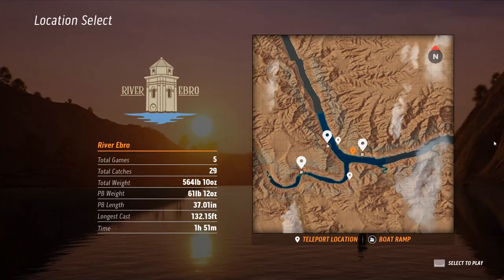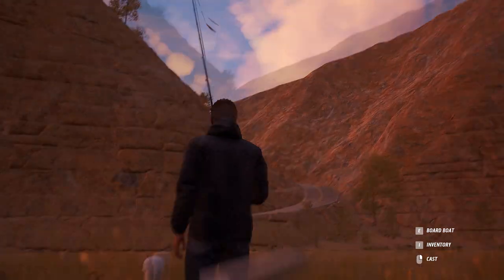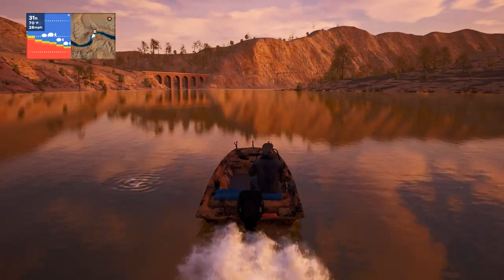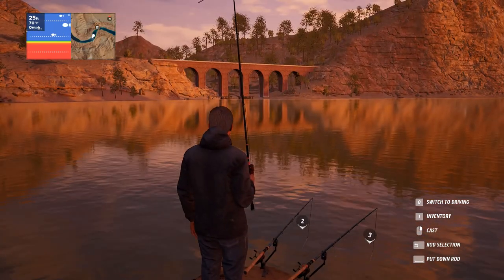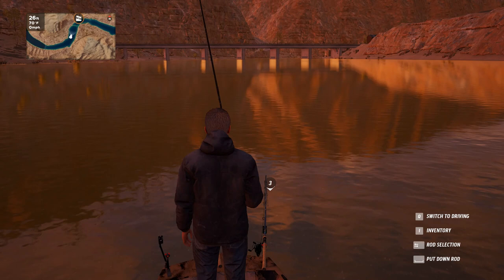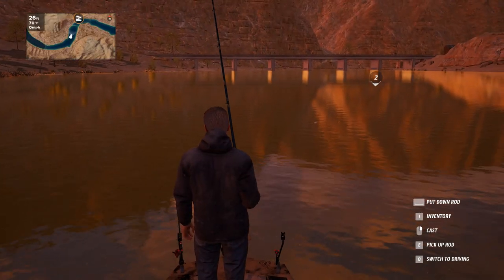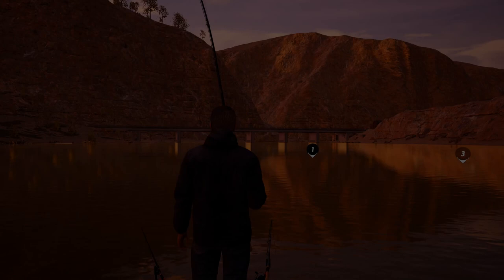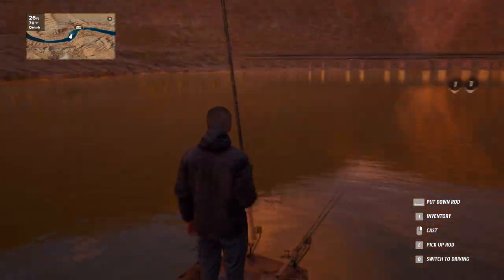THE CATCH: Carp and Coarse - River Ebro: Specimen Common Carp, Barbel, Perch, & Channel Catfish!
THE CATCH: Carp and Coarse - River Ebro: Specimen Common Carp, Barbel, European Perch, & Channel Catfish!

My exploration of the River Ebro, Spain continues...

In this episode, I will be showing you a spot downstream from the bridge location in the last episode , where the fish practically jump into the boat.  In this location, I have caught specimen Common Carp, Mirror Carp, Barbel, European Perch, Zander, and even the occasional Channel Catfish!  Make certain to bring a mix of techniques in order to catch a diversity of fish species!

FOR MORE INFORMATION ON THESE GAMES, CHECK OUT THE FOLLOWING LINKS:
7 Days to Die